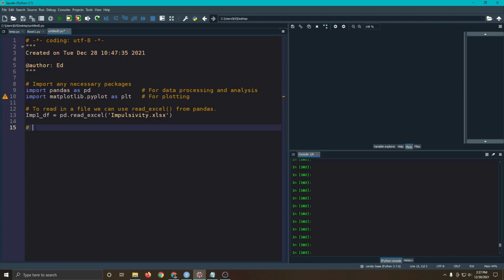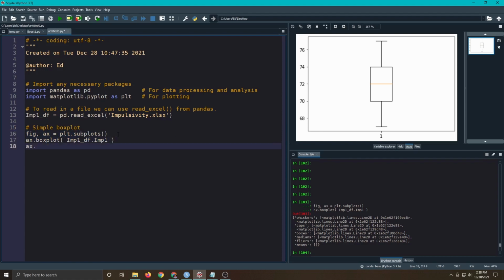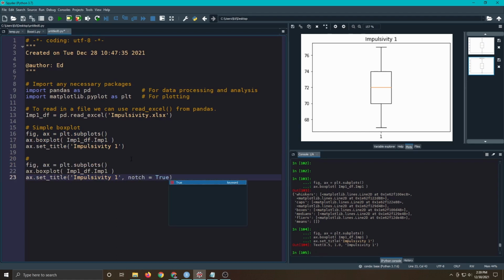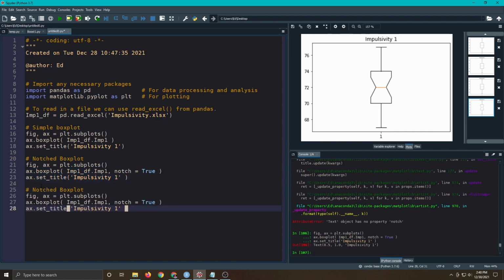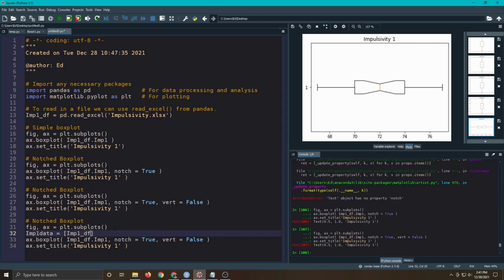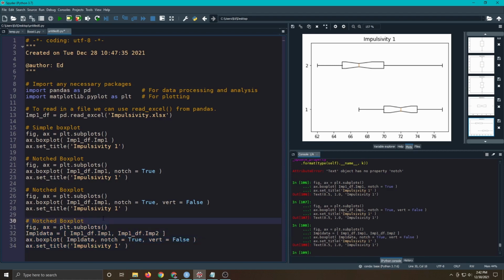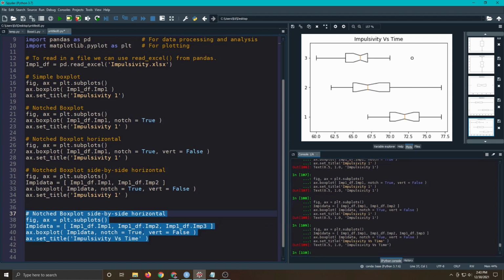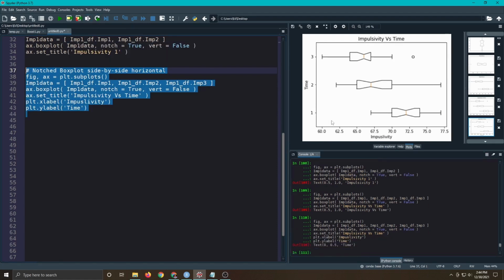Data Science with Python ... Boxplots.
This video shows how to make boxplots using matplotlib in Python as well as side-by-side boxplots.  This video uses the Impusivity.xlsx dataset that can be found in the following repository: